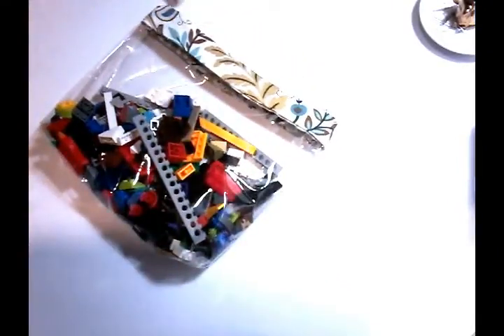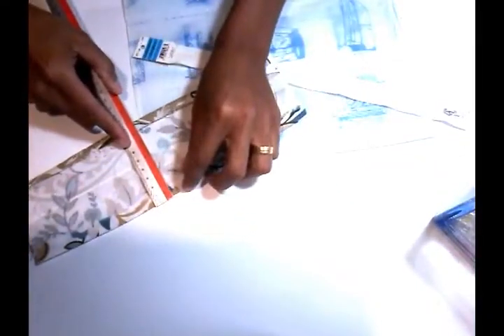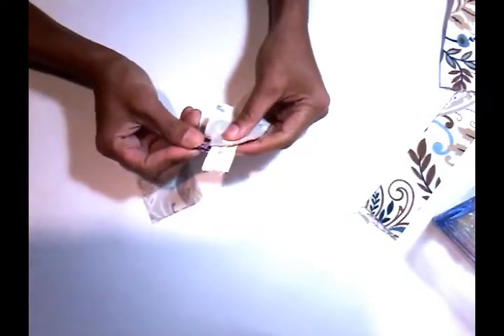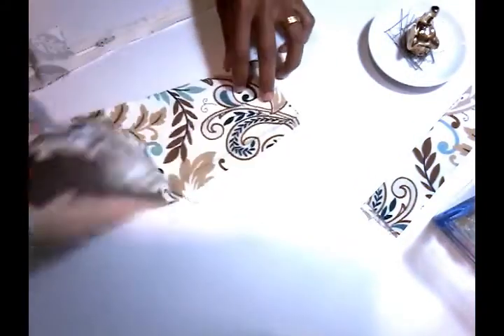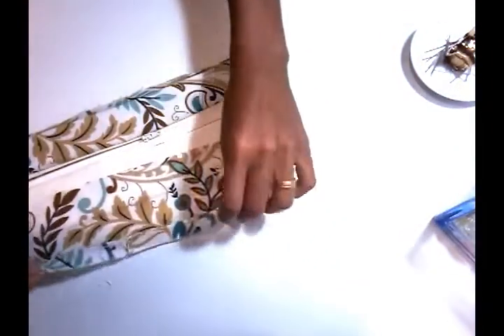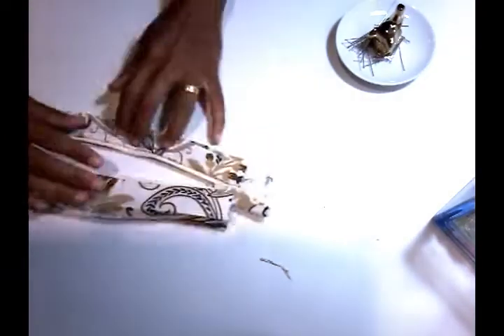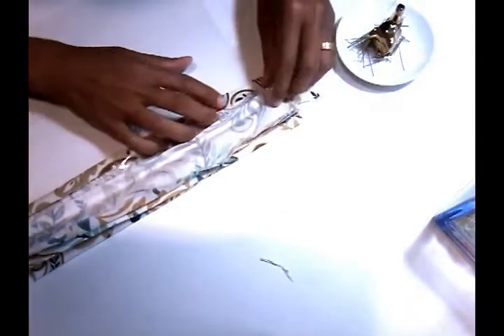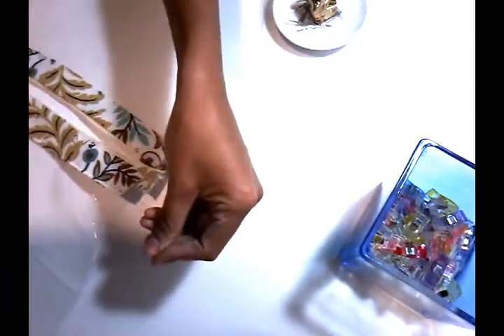Clear vinyl bag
Measurements:
2  pieces of fabric 11 " X 5 "
2 pieces of vinyl  11 " X 7

Non-Stick sewing foot :

mary.mekhael